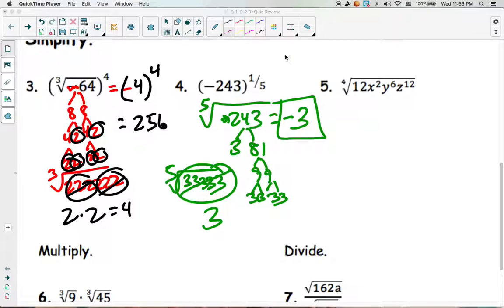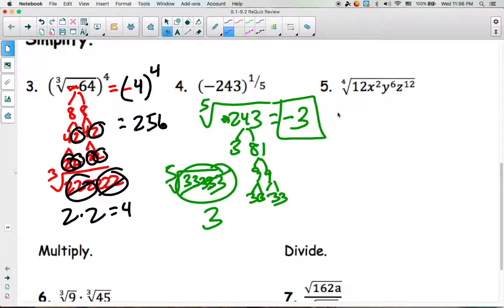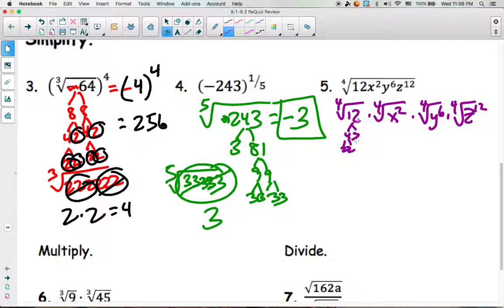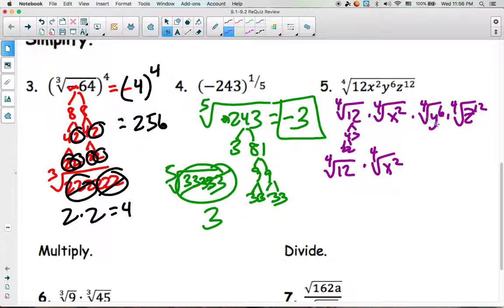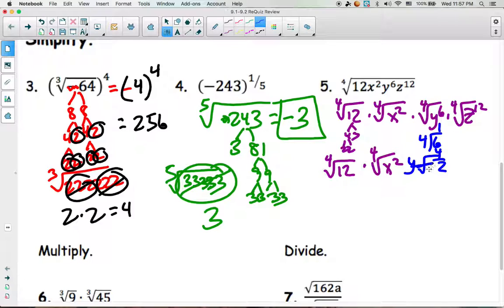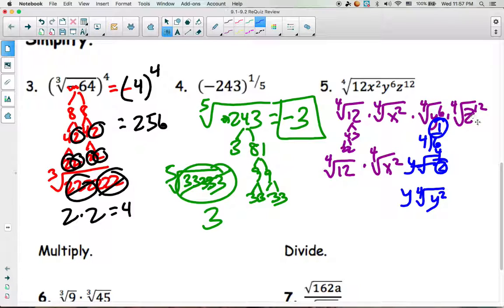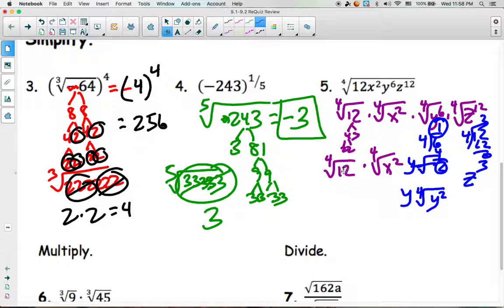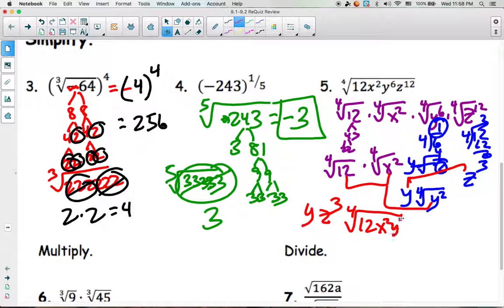ReQuiz Review Problem 5 9 1 9 2